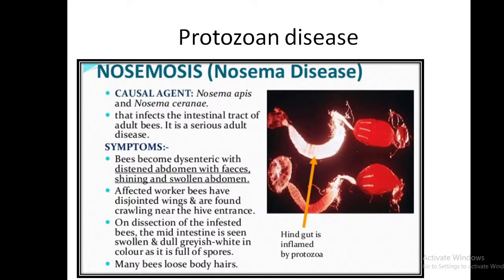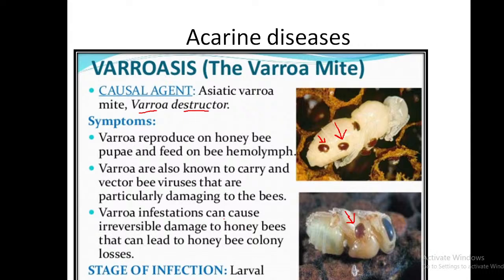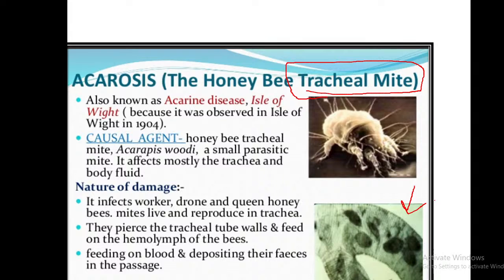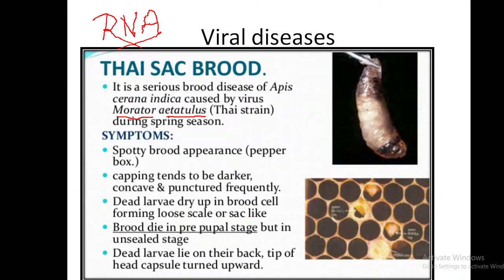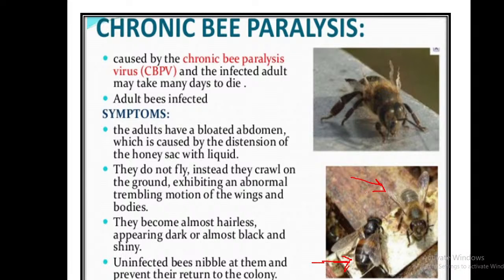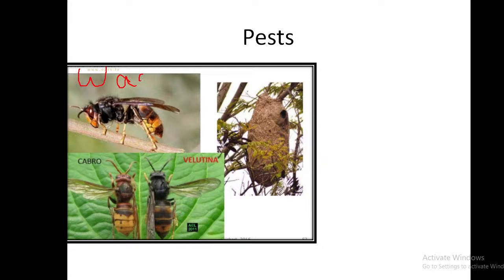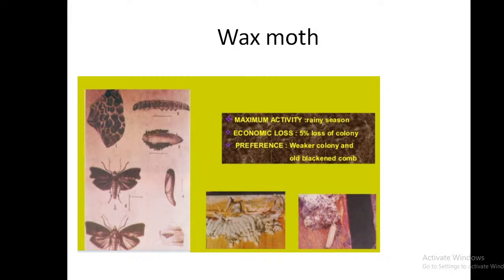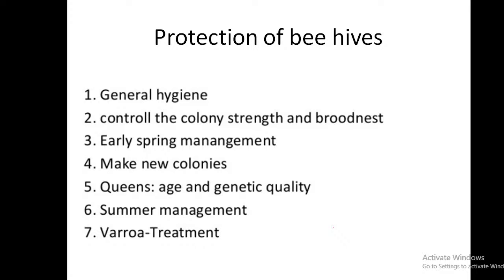Biology- bee pest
pests of bees